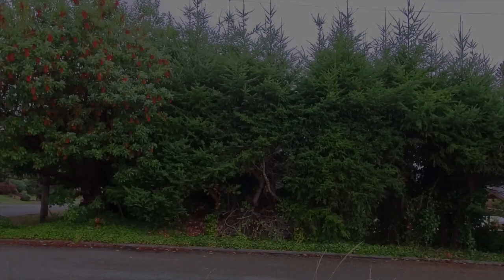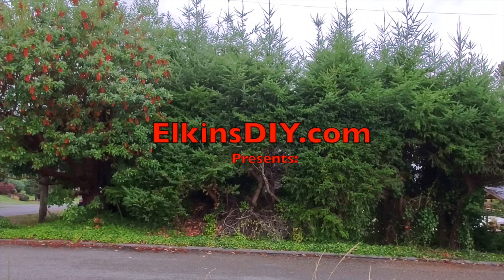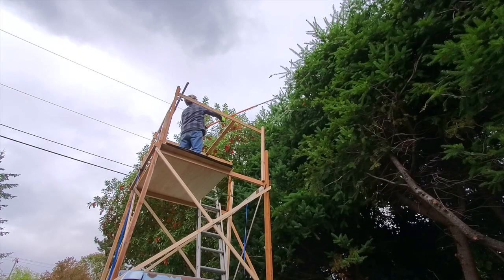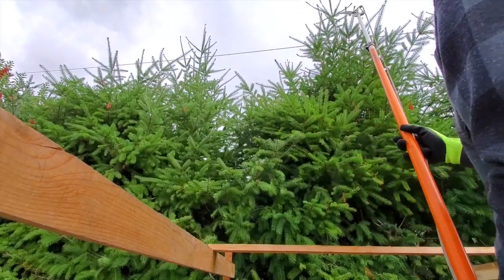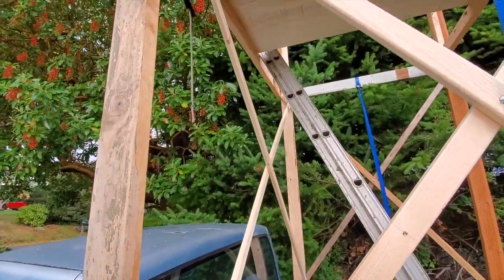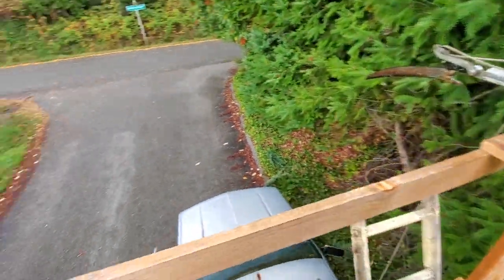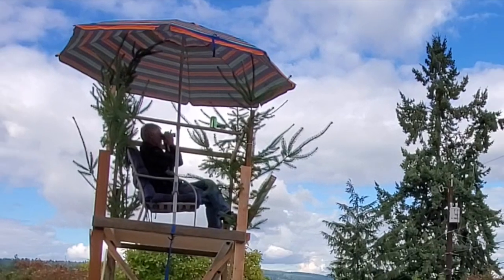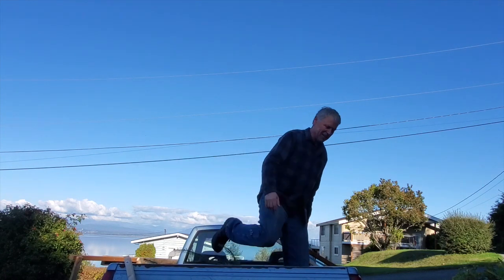DIY truck scaffolding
This mobile scaffolding gets me 10 feet off the ground allowing me to reach high branches when trimming trees.